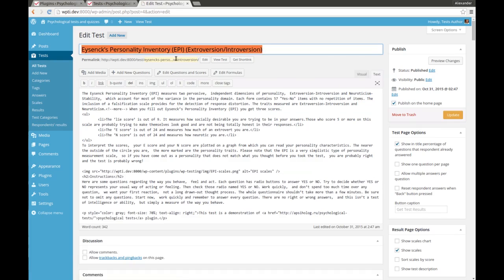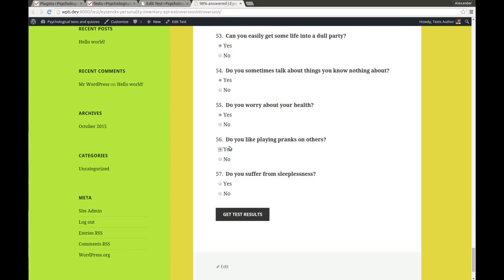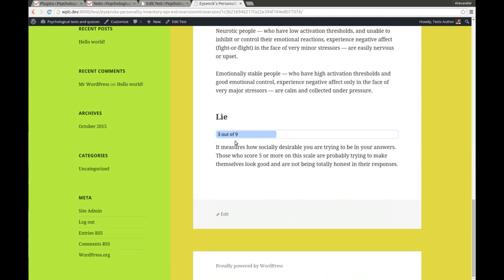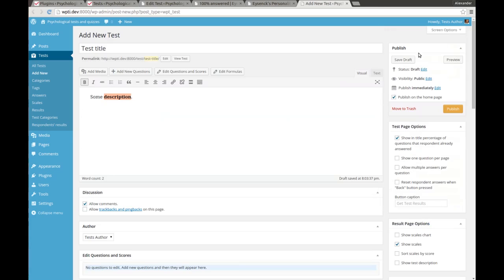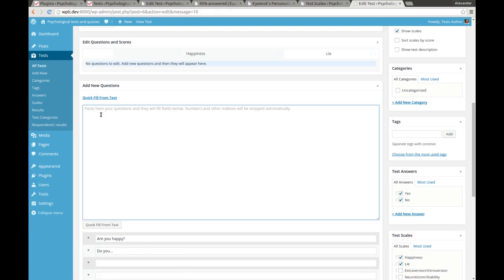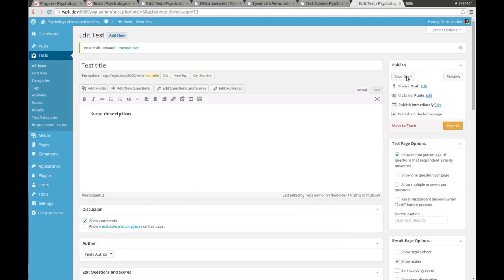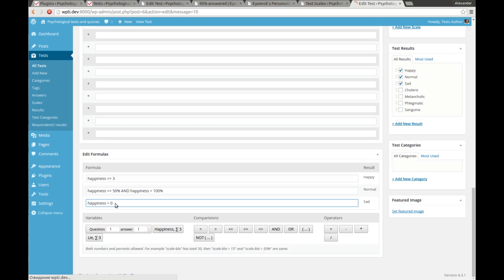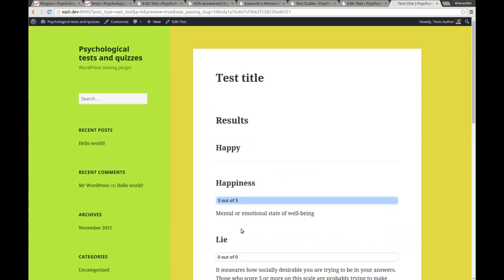Wp testing Intro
Do you like it?
Do you have an issue?